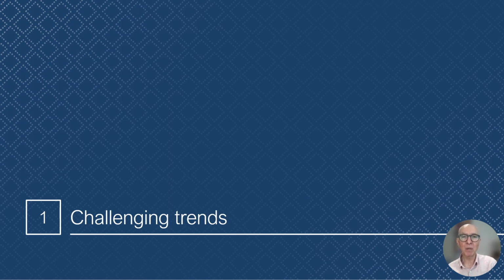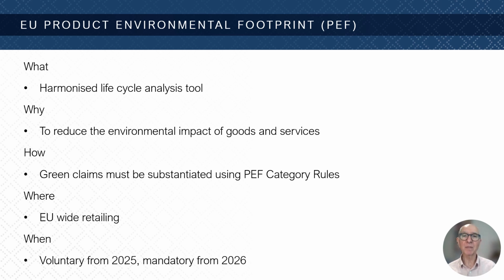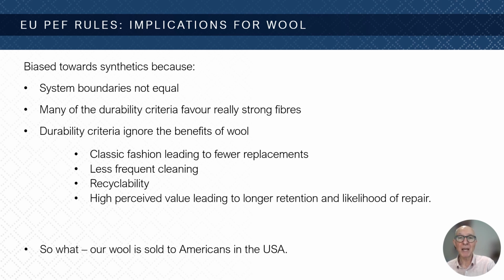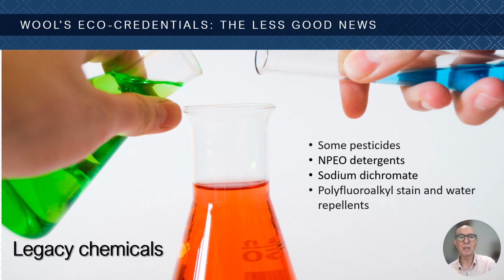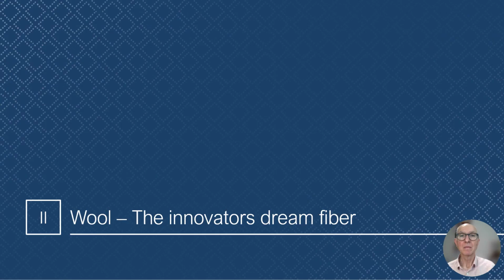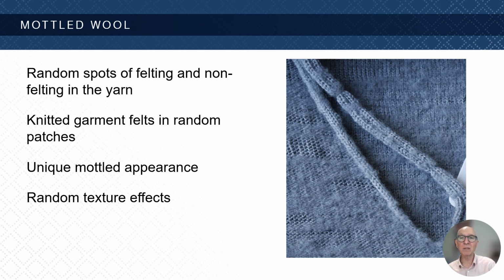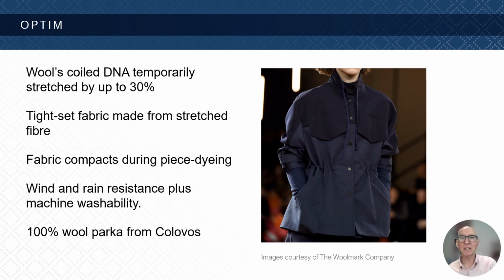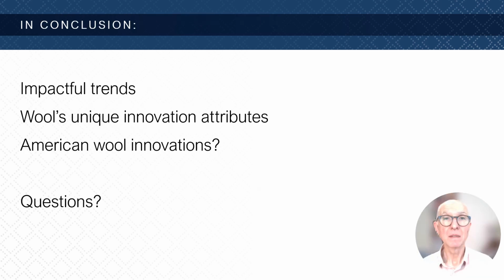Roy Kettlewell on Wool Innovations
ASI Wool Consultant Roy Kettlewell offers a presentation on wool innovations during the 2024 ASI Annual Convention.